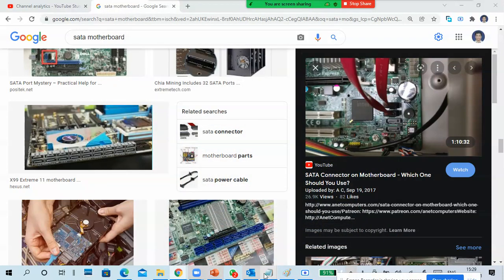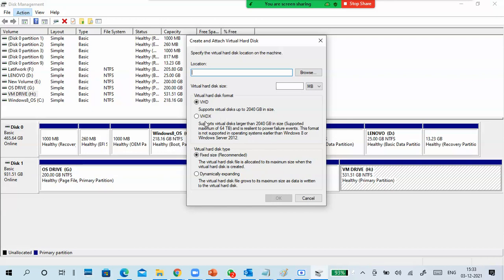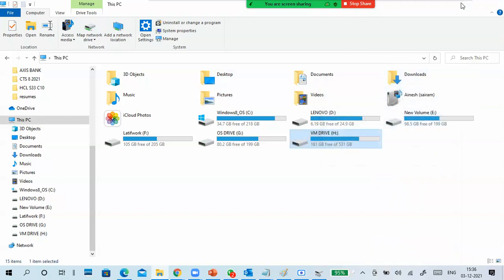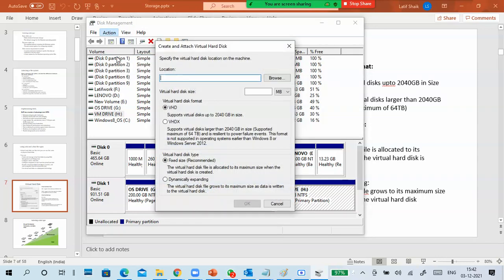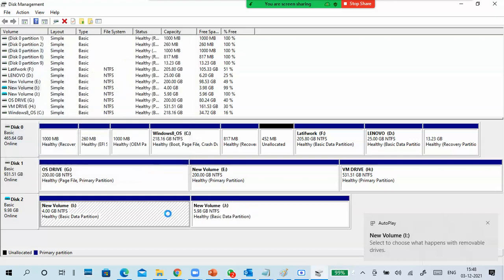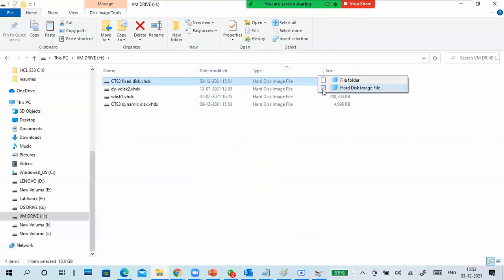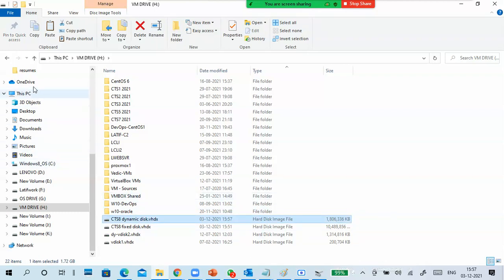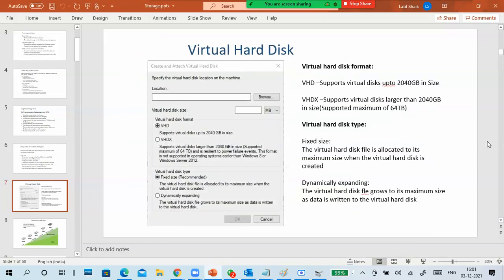Storage Part3 Virtual Harddisk VHD n VDHX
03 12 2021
Virtual Harddisk

formats
form microsoft:

.vhd - upto 2TB

.vhdx - more than 2TB and upto 64TB

vmware - .vmdk

linux - .qcow2

type

fixed disk

dynamically expanding